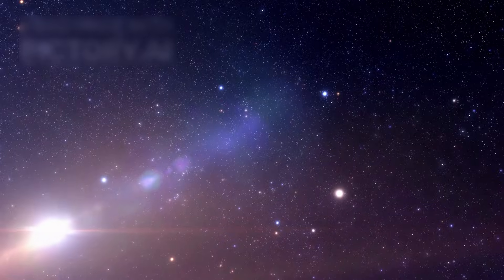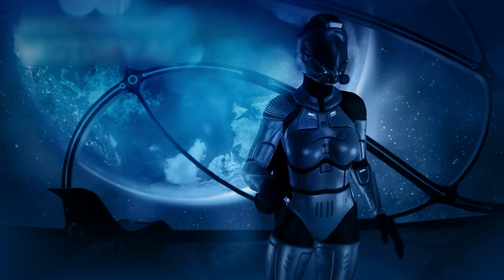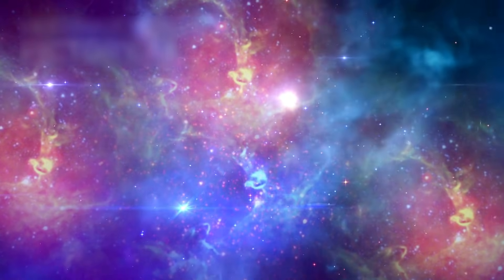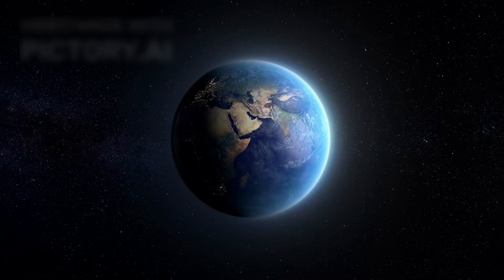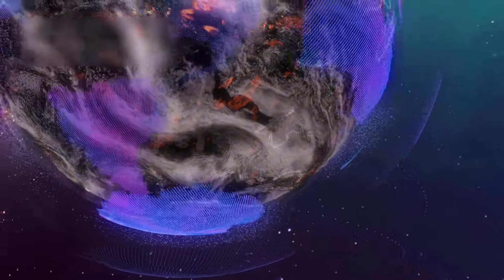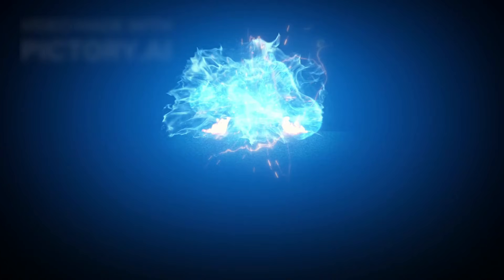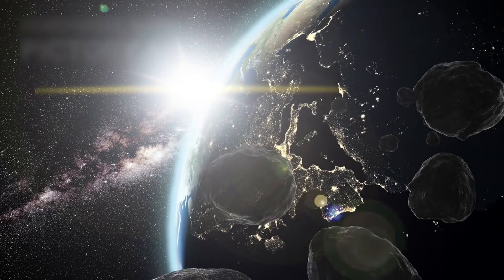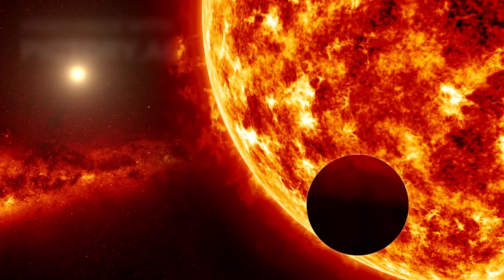James Webb Telescope Just Captured First Real Image of 3I/ATLAS!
In this video, we look at how NASA and the European Space Agency responded to the image release, why 3I/ATLAS behaves differently than any known comet or asteroid, and what the new data reveals about its likely origin.  Could this be a natural interstellar body like Oumuamua, or something far more advanced?